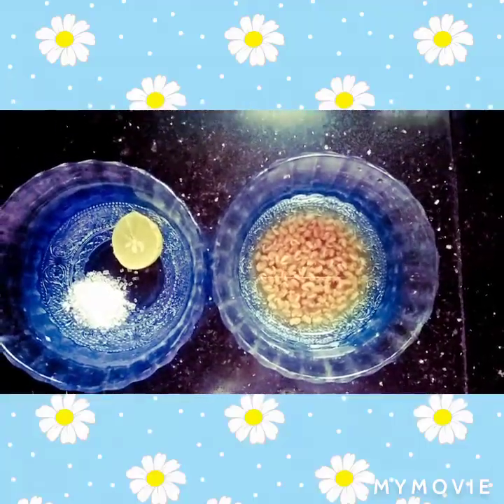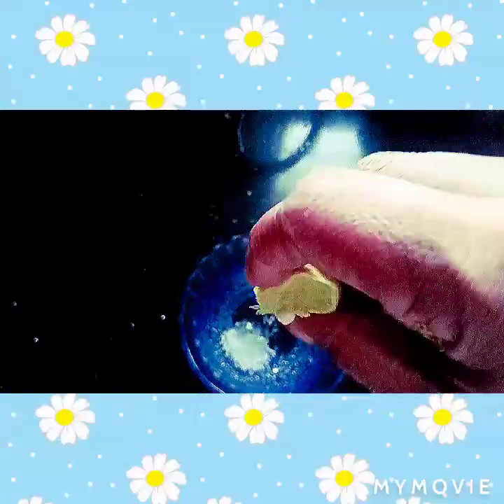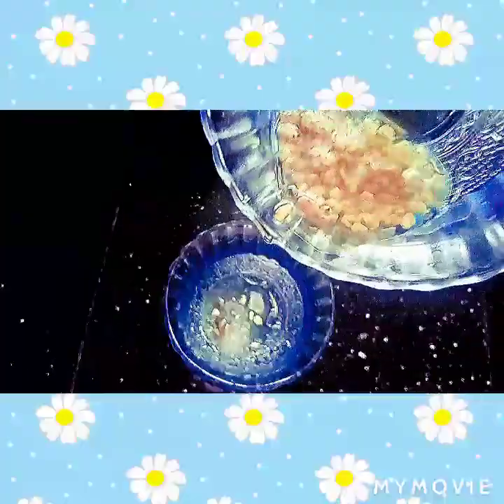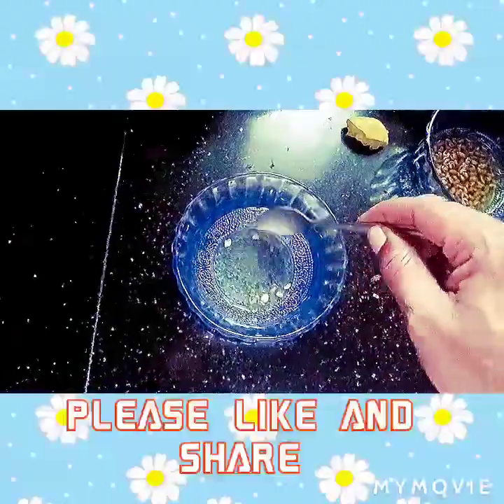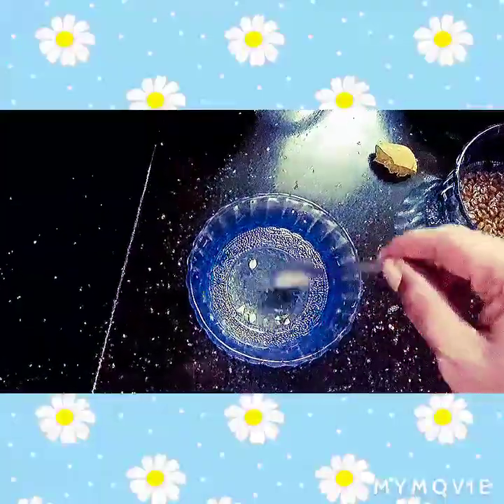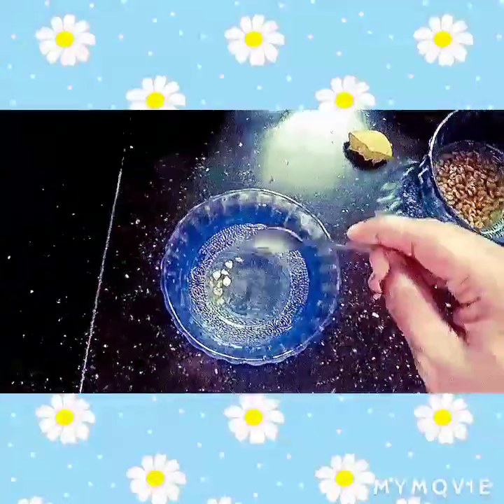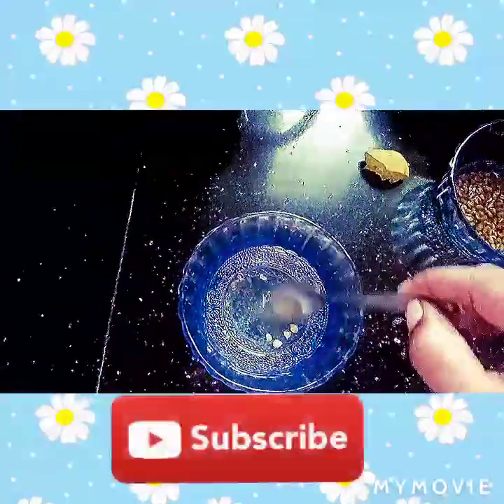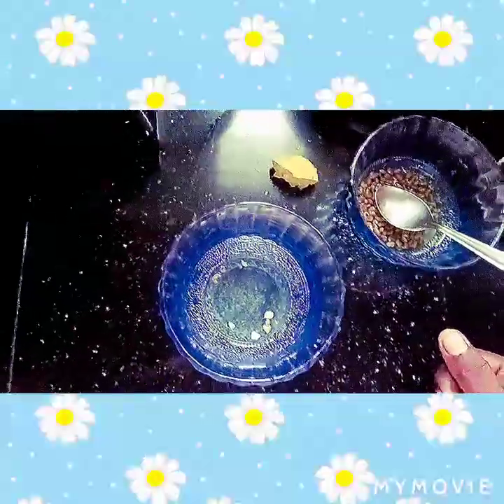ബ്യൂട്ടി ടിപ്സ് (beauty tips)പ്രകൃതി ദത്തമായ മുഖ സംരക്ഷണം ട്രൈ ചെയ്യണേ കൂട്ടുകാരെ......